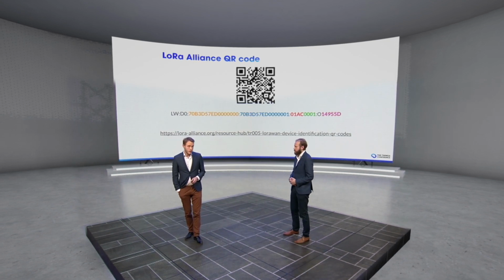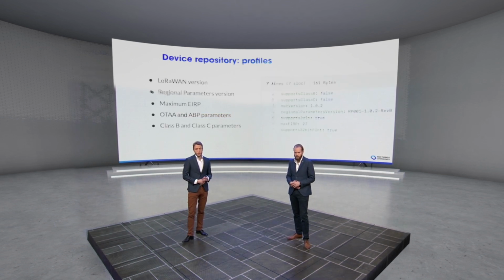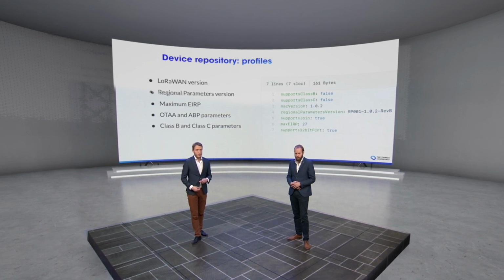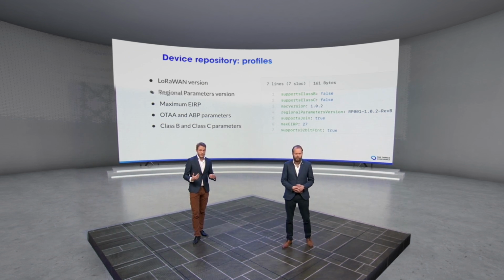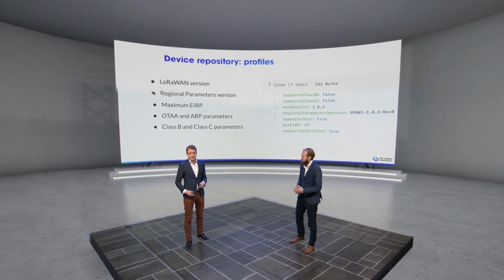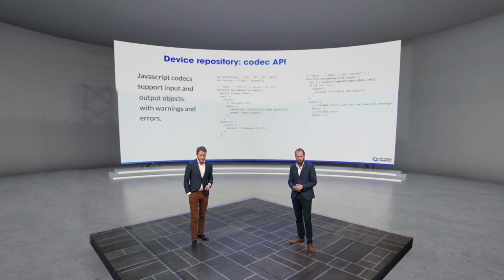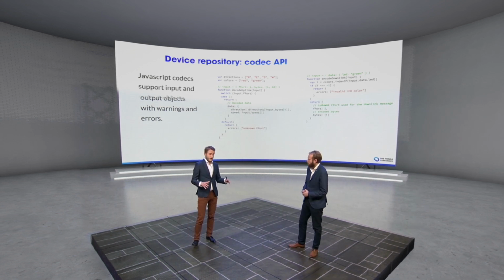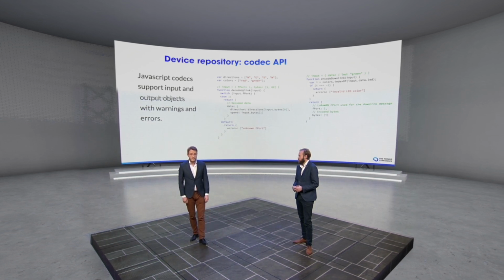Open Source Device Repository for LoRaWAN